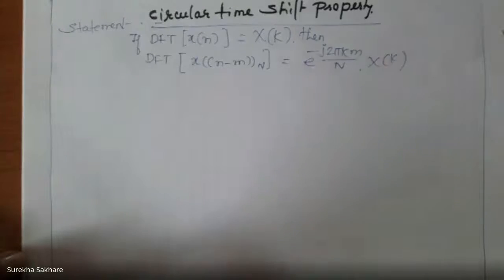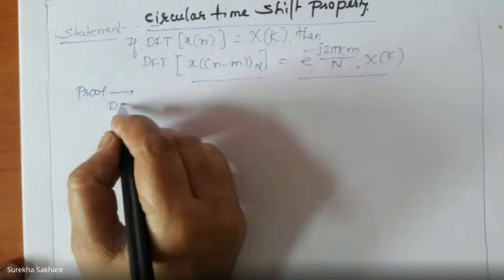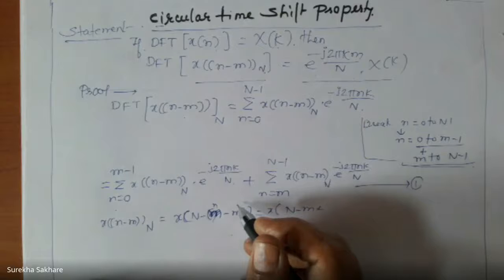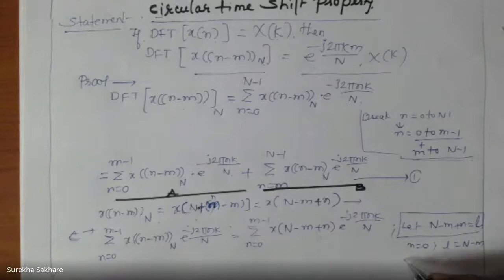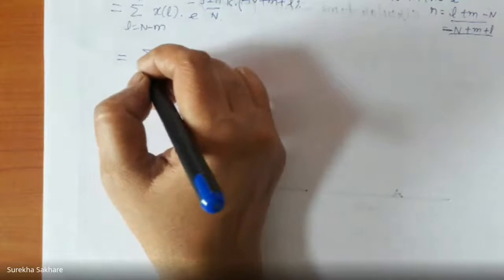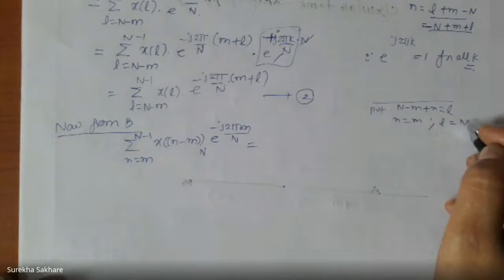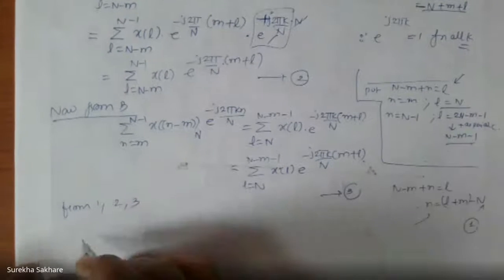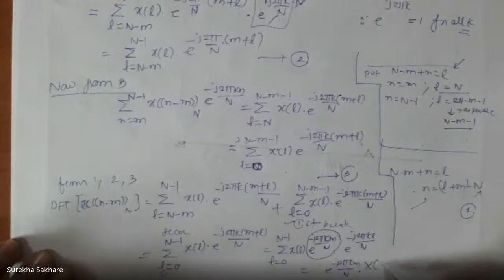Lecture6 2 ContdCircular shift property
Property of Circular shift